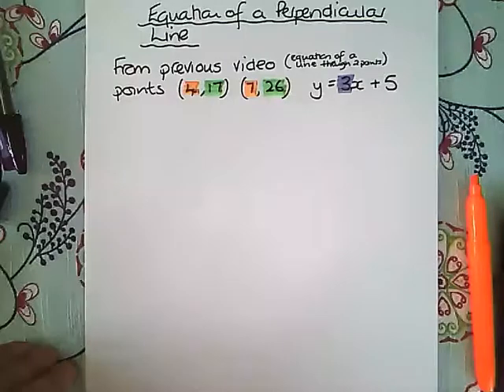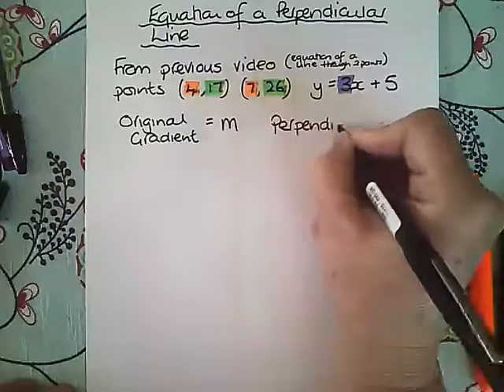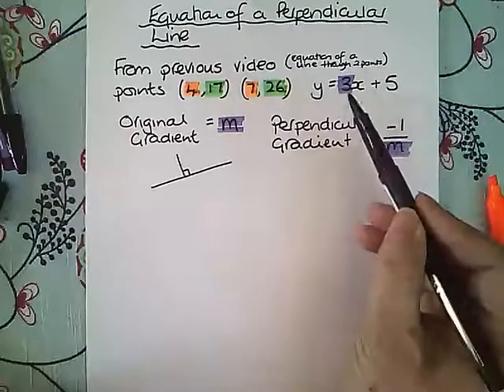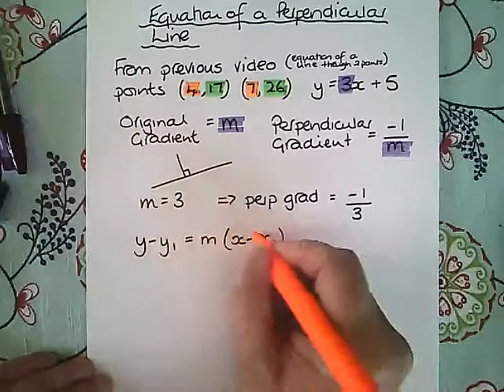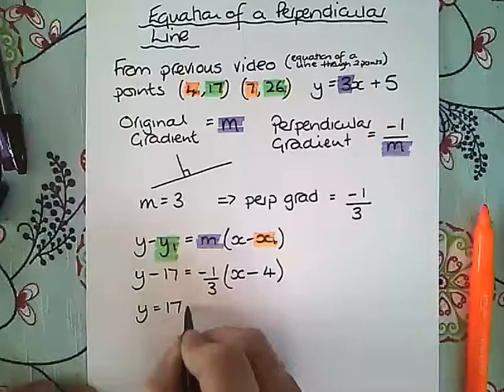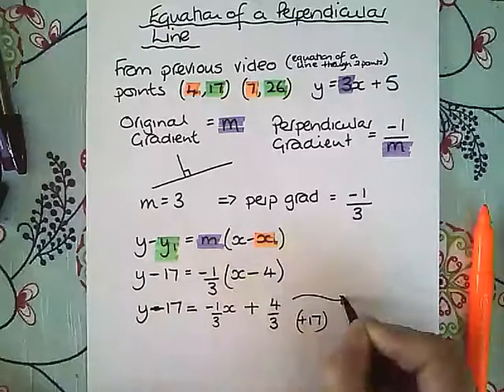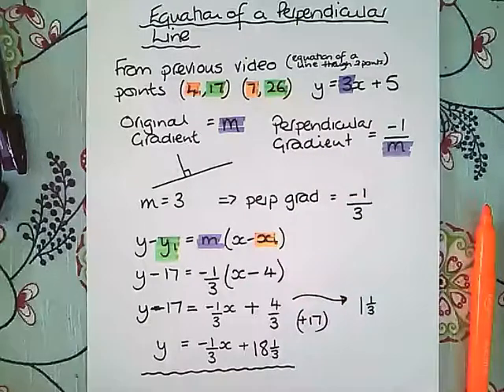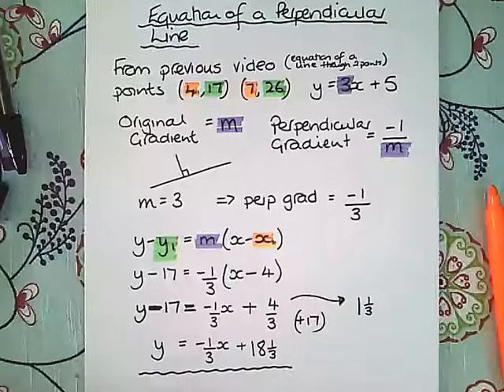equation of a perpendicular line